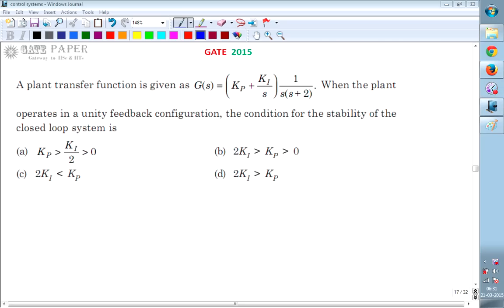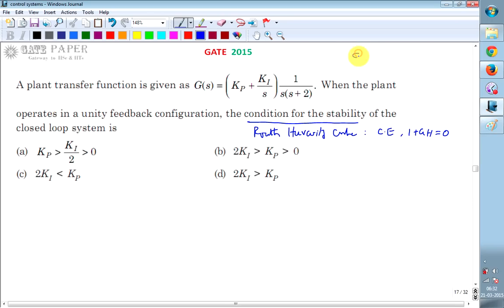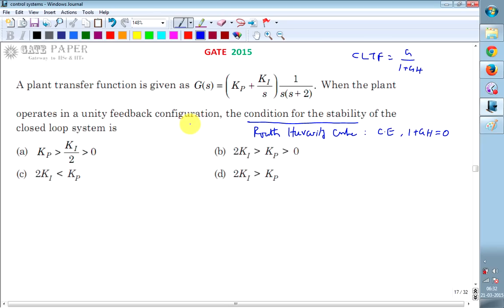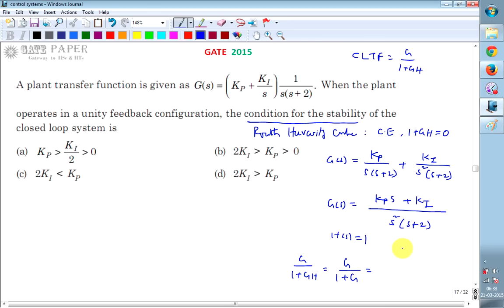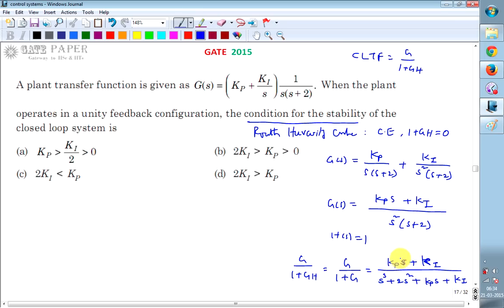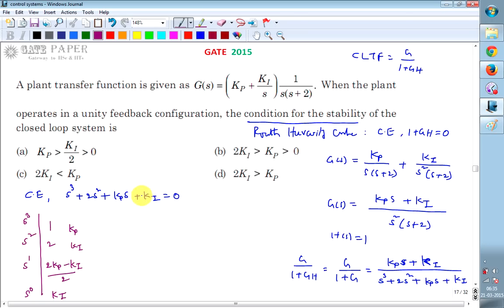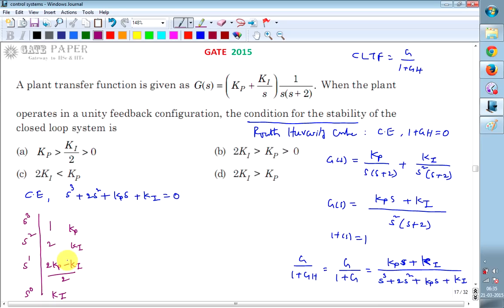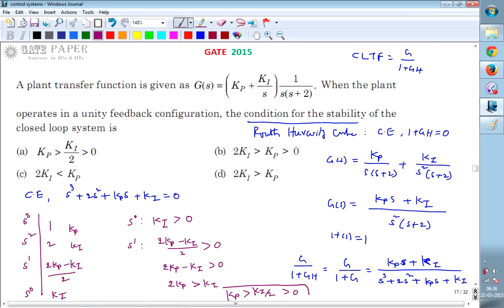GATE 2015 ECE Condition for Stability of a system - Routh–Hurwitz stability criterion